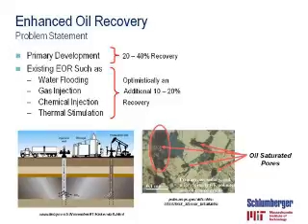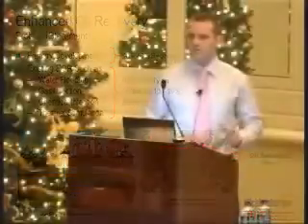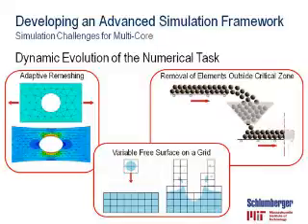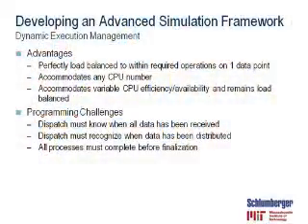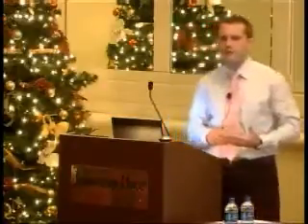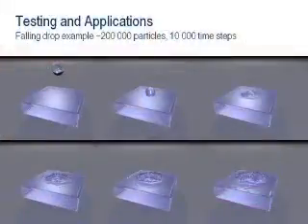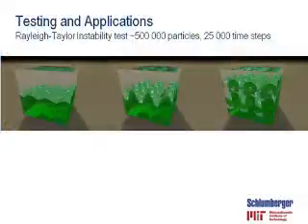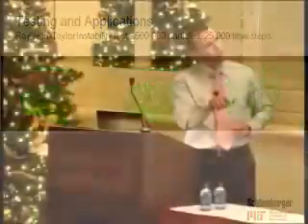Mitigating the Energy Crisis using Simulation for Enhanced Oil Recovery: Analyzing Oil Fields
eScience: Simulation and Modeling - Mitigating the Energy Crisis using Simulation for Enhanced Oil Recovery: Analyzing Oil Fields Grain by Grain